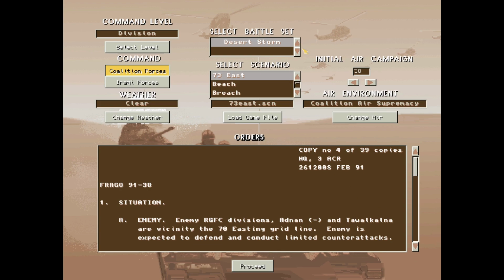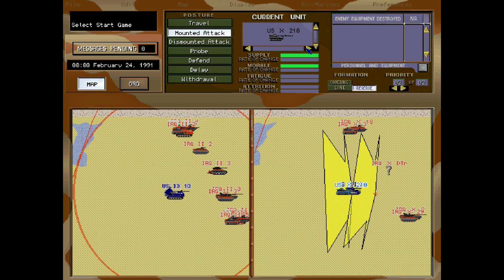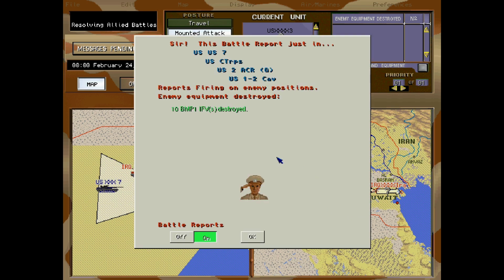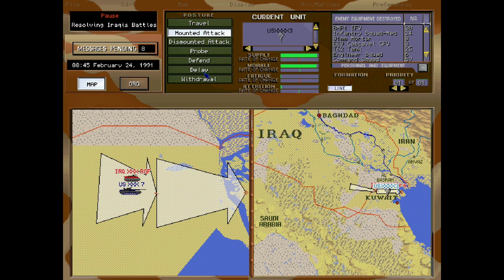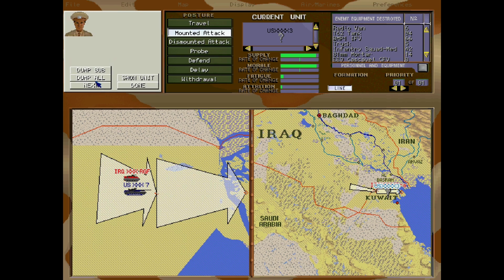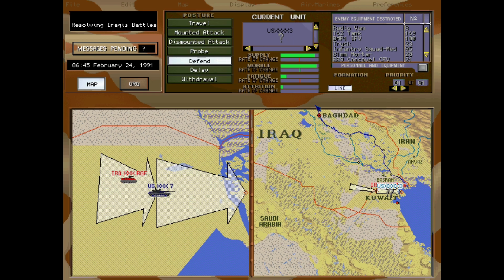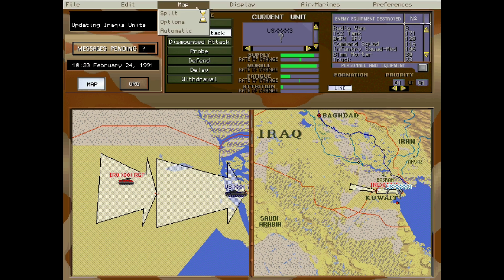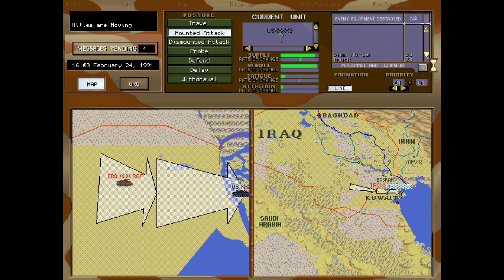Random DOS Game Show #406: Patriot (1993)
An ill-fated playthrough of a largely impenetrable Gulf war simulator. Patriot has real-time with pause combat and a deep militaristic bent that will appeal to a tiny subsection of players. Despite this, it's an utter slog in the hands of James, who regrets being asked to play it.